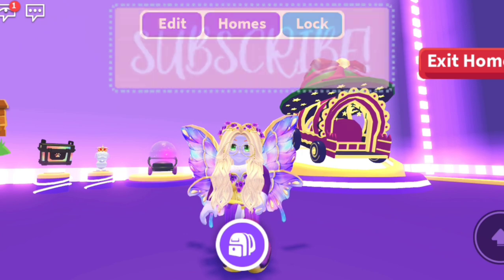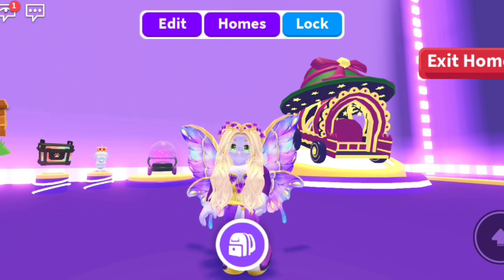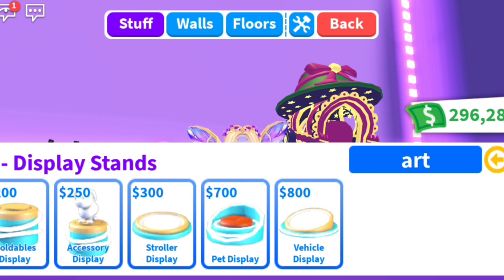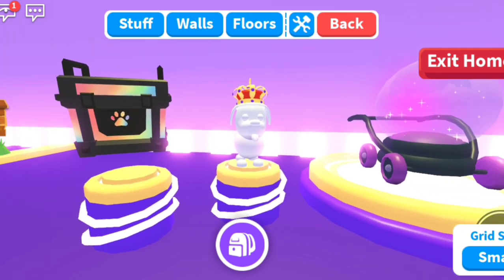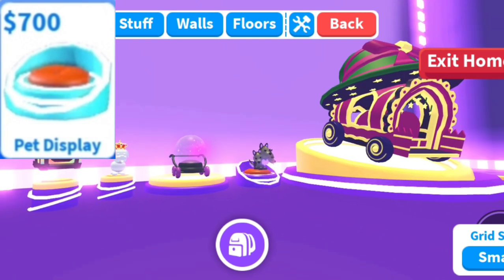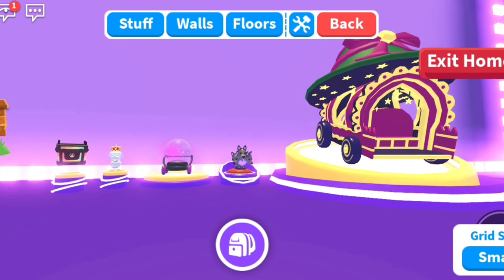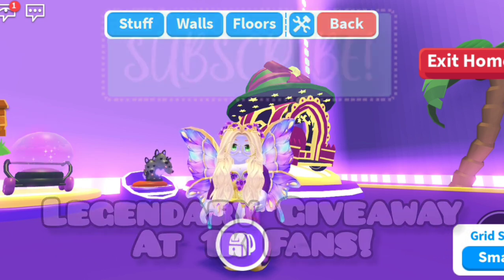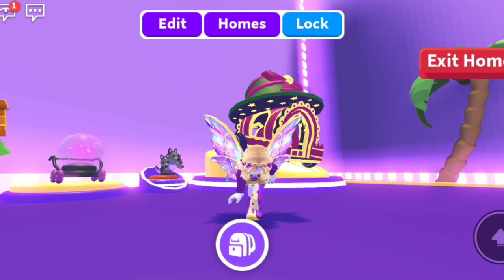Adopt Me: New Display Cases! Show Off Everything In Your Backpack!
Follow On Roblox To Join In Games By Clicking Three Dots On Right Of Profile Then Click Follow!

Shorts On LIKEE!

Fun Posts On Twitter!